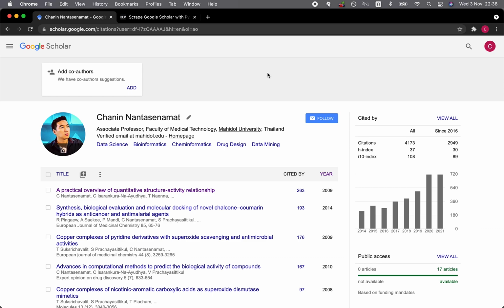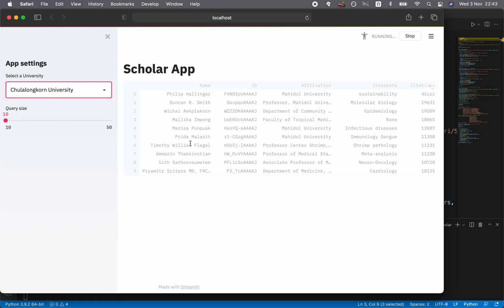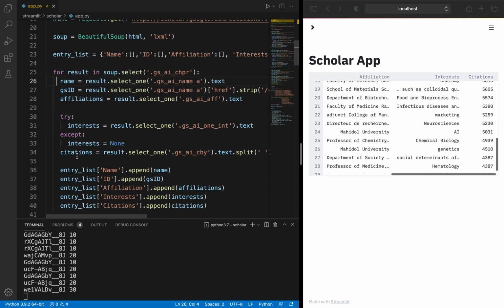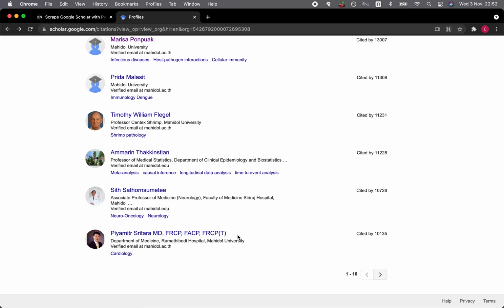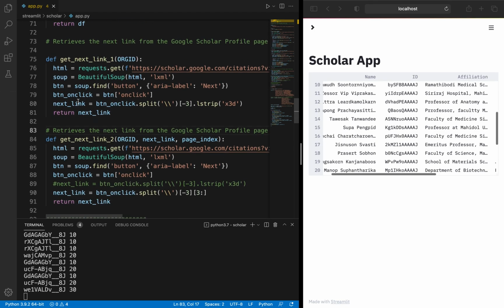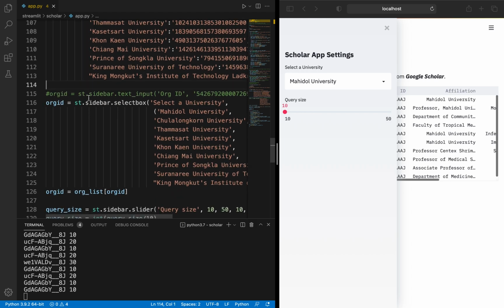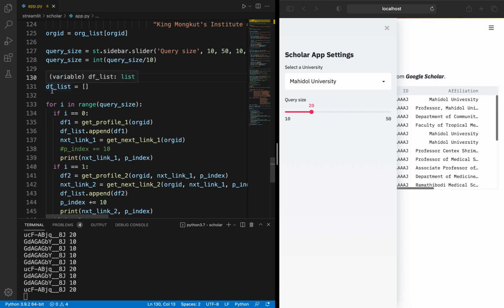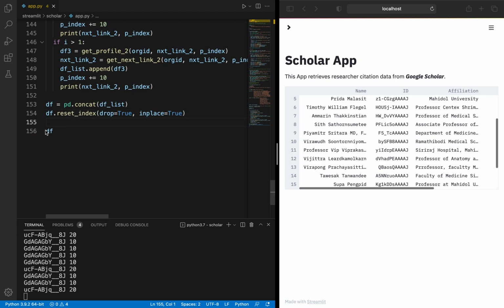How to build a Google Scholar App | Streamlit #30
In this video, you will learn how to build a Google Scholar App in Python using Streamlit. Particularly, the app will web scrape researcher citation data from Google Scholar using requests and Beautiful Soup Python library.